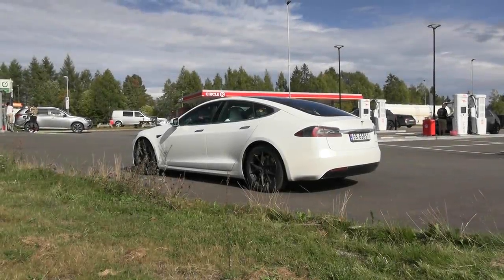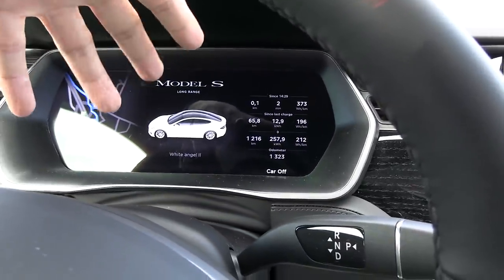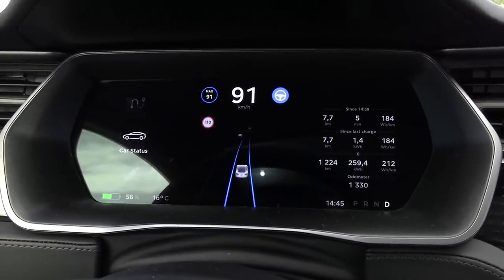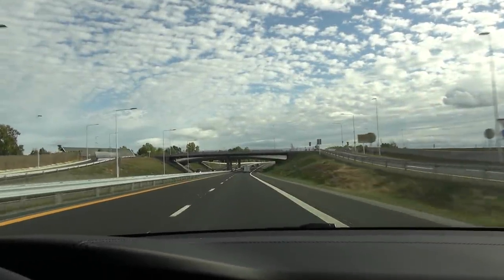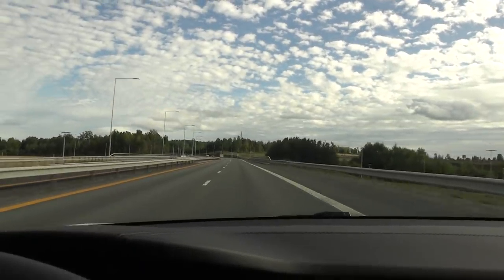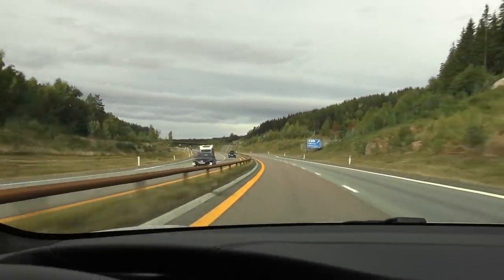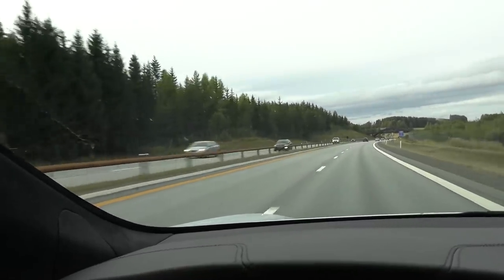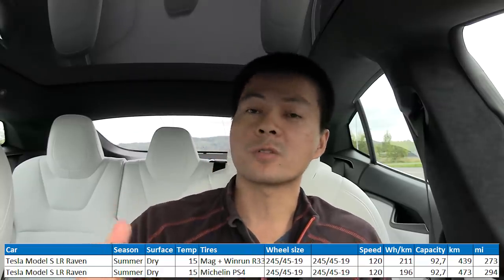Model S LR Raven magnesium rims consumption test